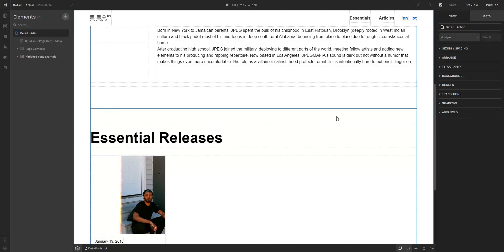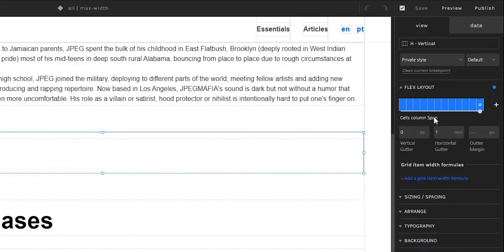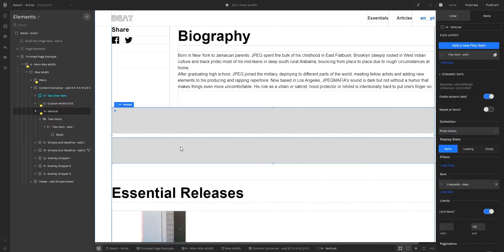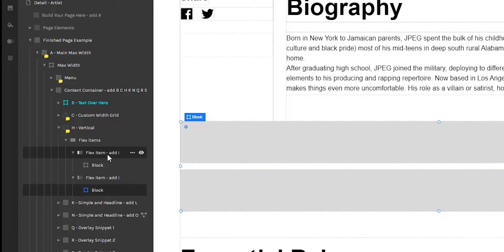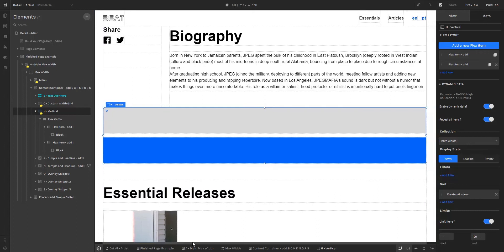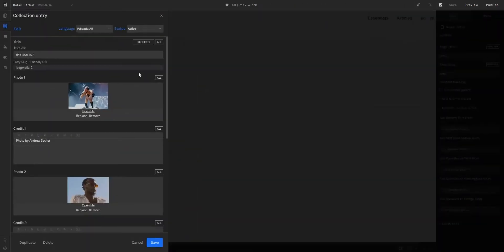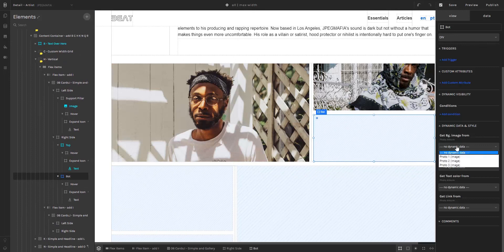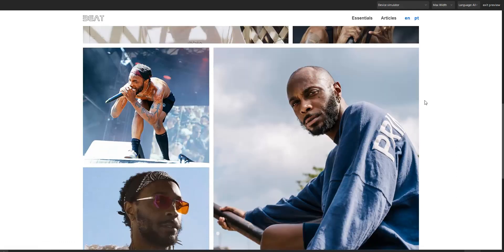9.1 Creating Dynamic Lists with Different Configurations - Repeat All Items in Flexbox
We can easily create more dynamic layouts for lists, where the items follow different structures.

In this video we are going to create a list where the items have different configurations in a flex layout.

To do this, we enable the repeat all items option in the flex layout element.

Rather than having the first item in the flex layout repeated for each entry in the collection it is associated with, this option will make all the items be repeated alternately.

We then work with the items that compose the flex layout structure and populate them with the desired collection entry's attributes.

Bondlayer is a code-free visual tool to build fully custom native apps and responsive websites.